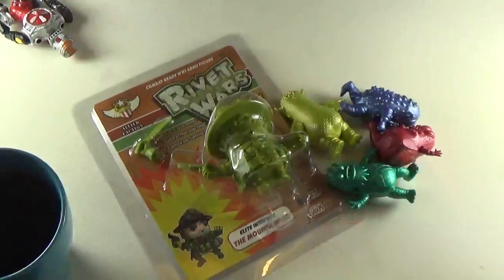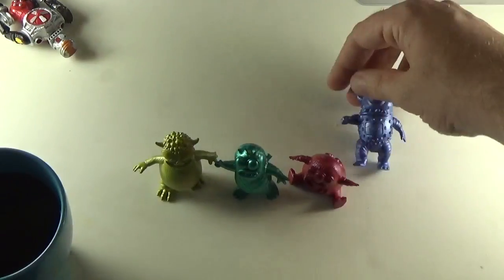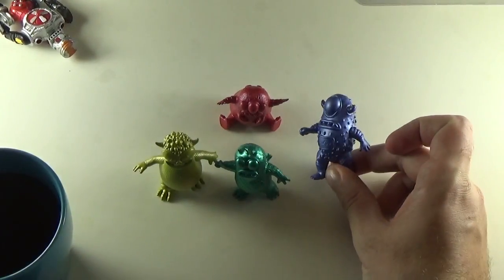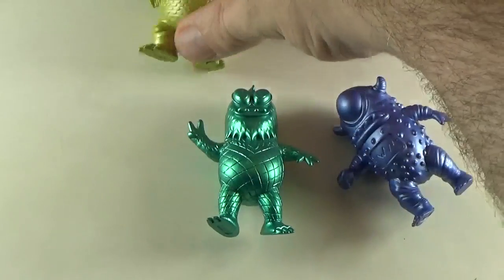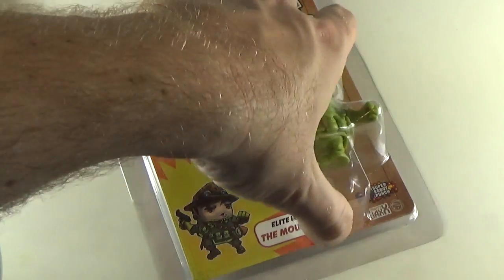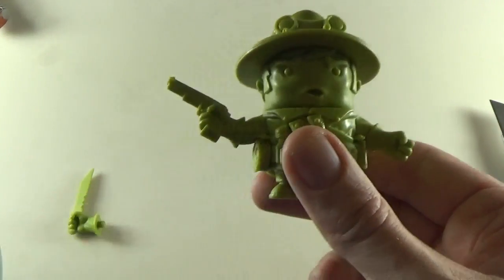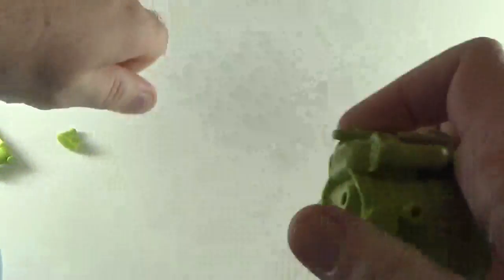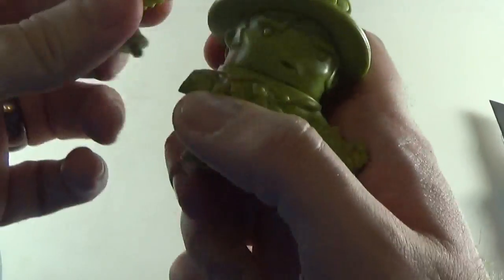COFFEE BREAK!! STGCC Greasebat Gummi and Rivet Wars mountaineer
Quick look at the Greasbat Gummi set from STGCC featured today on the blog and the Rivet Wars Mountaineer from Mighty Jaxx.

First off, sorry for Calling you Gary, Jeff. Total brain fart.

And Mountaineer you can get here (also this link gives you discount in the store) or just go to Mightyjaxx.com